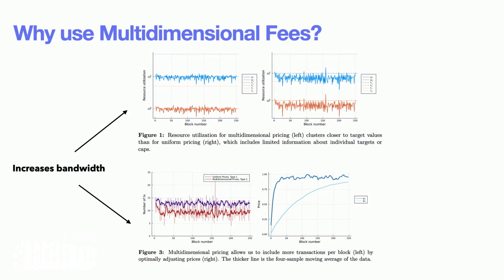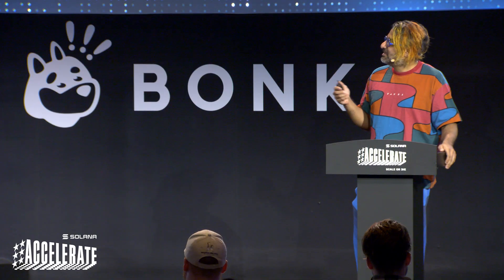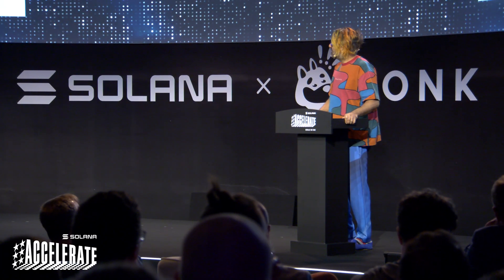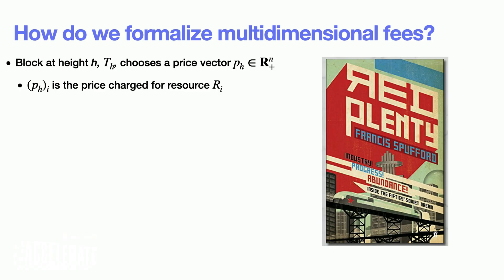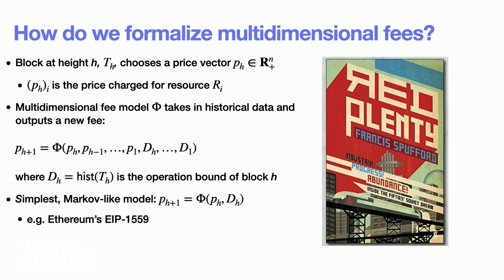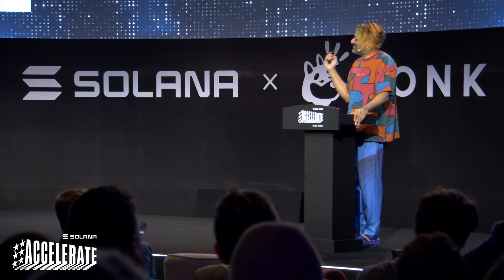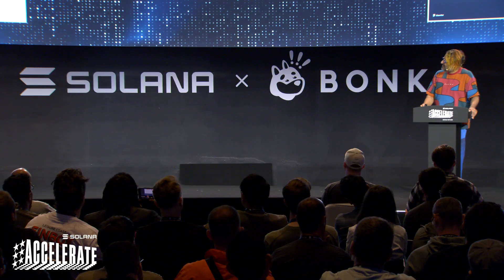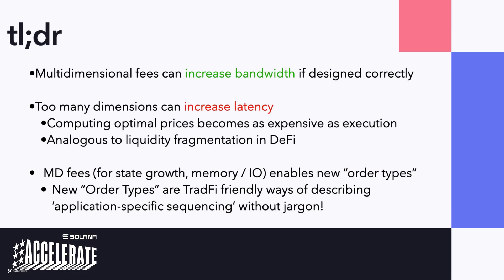Scale or Die at Accelerate 2025: Multi-dimensional Fee Markets (Tarun Chitra | Gauntlet)